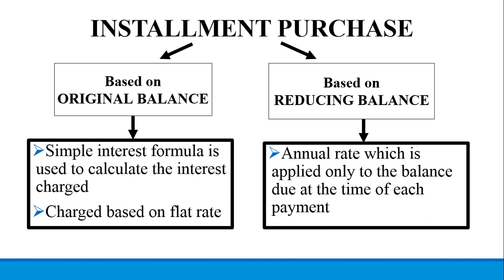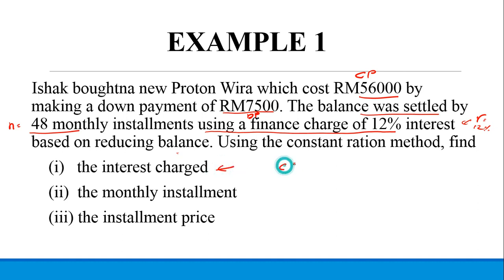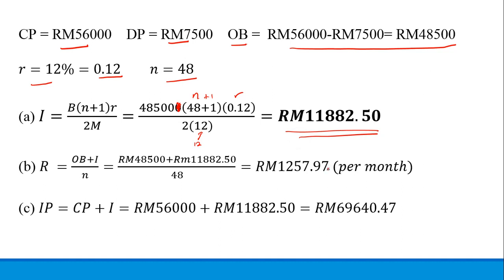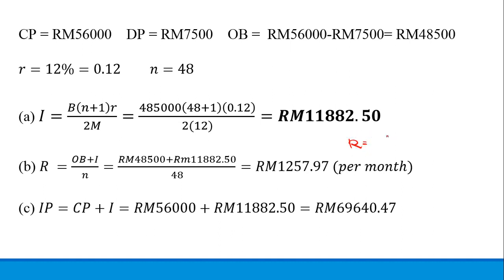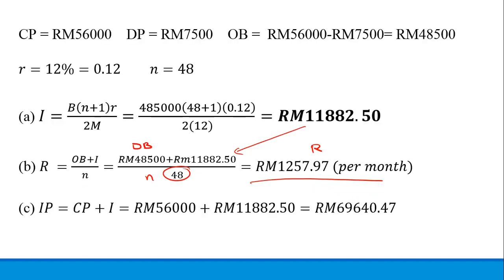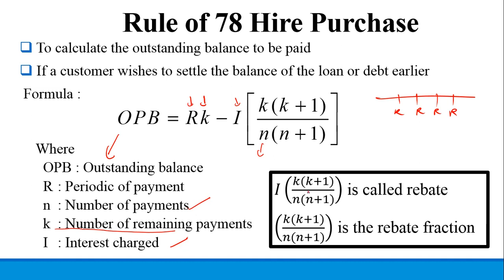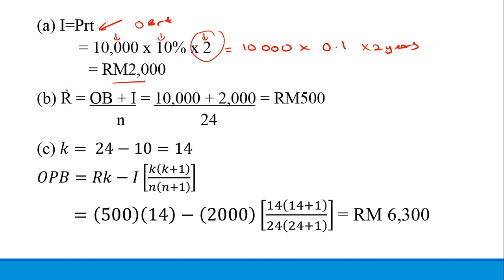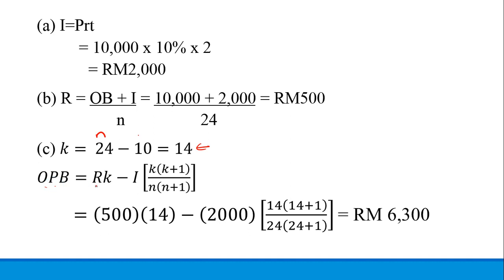Chapter 11 part 2 Installment Purchase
Installment Purchase, Based On Reducing Balance, Rule of 78 Hire Purchase